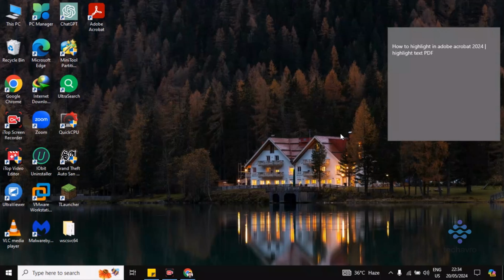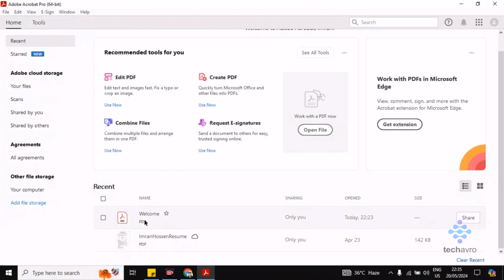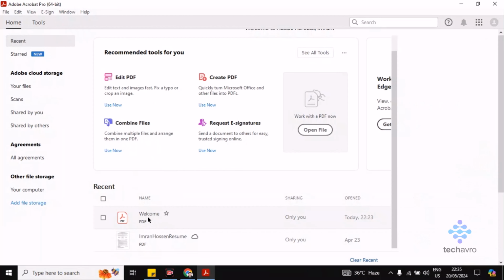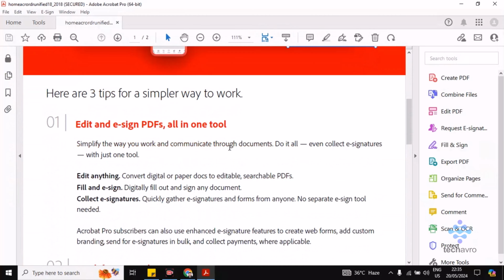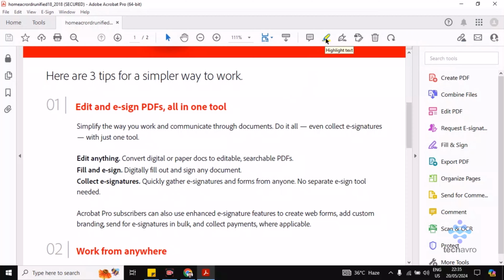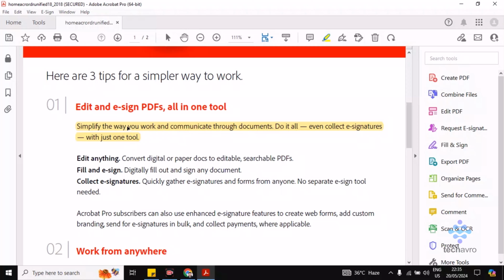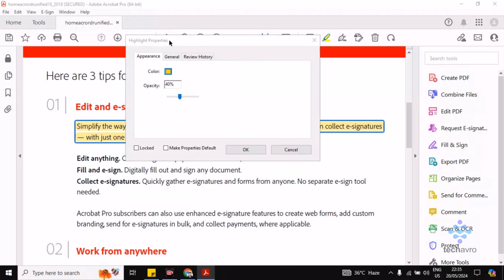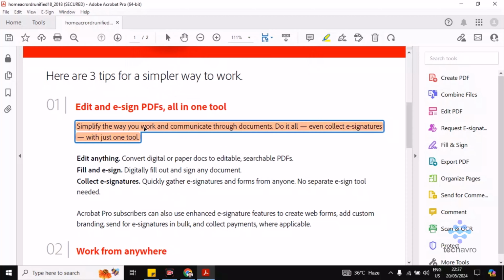How to highlight in adobe acrobat 2025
Learn how to effectively highlight text and content in Adobe Acrobat 2024 with this simple tutorial. Whether you're a beginner or an experienced user, this guide will walk you through the process step-by-step, ensuring you master this essential skill for PDF editing.